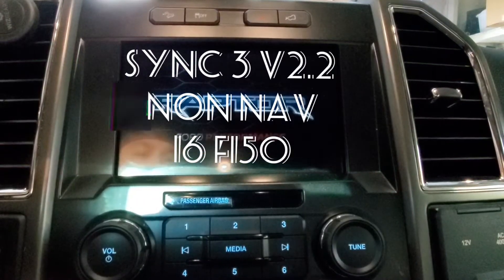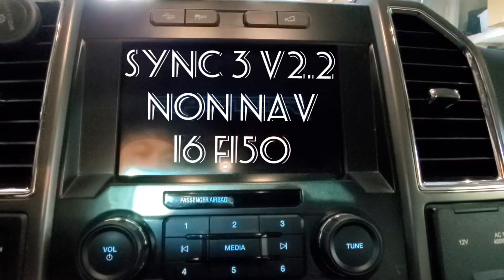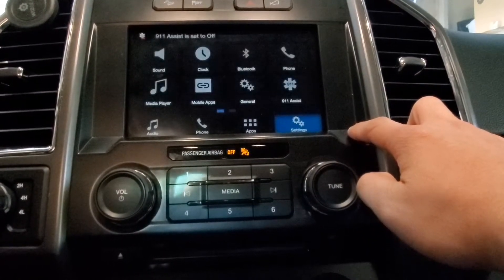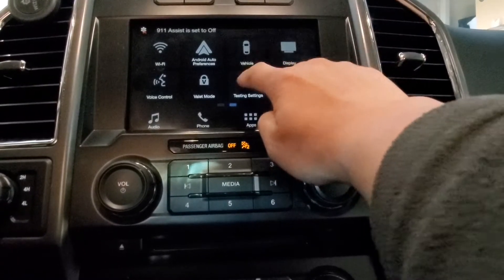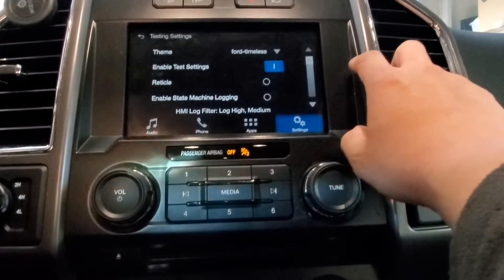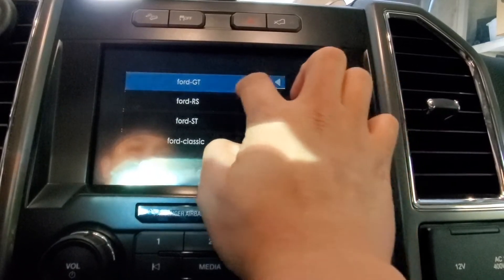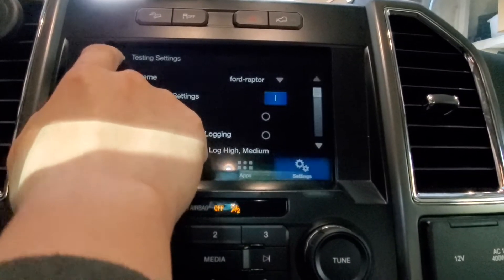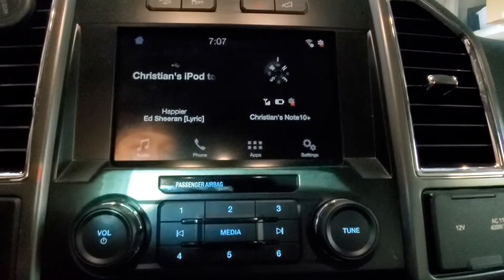Raptor theme on sync 3v2.2 non nav 16 F150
Changing to a Raptor theme on sync 3v2.2 non nav 16 F150